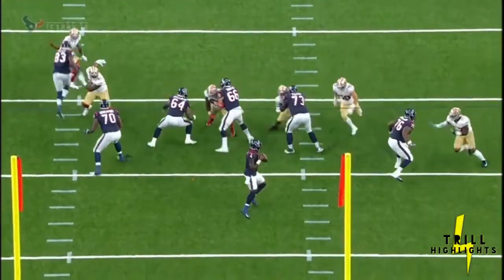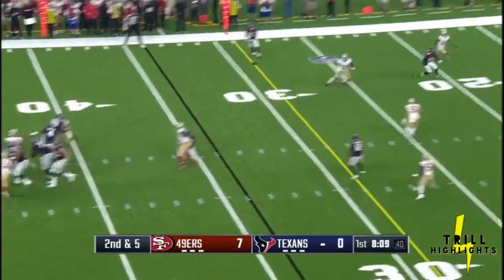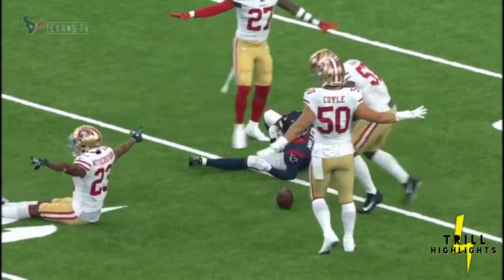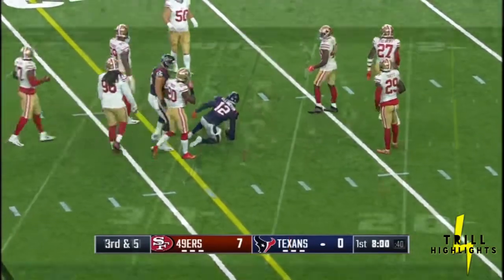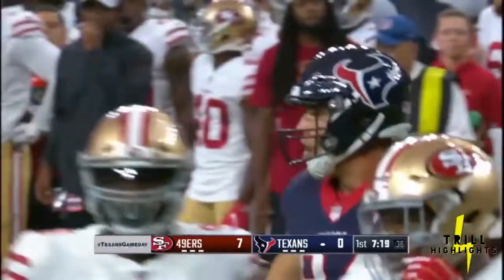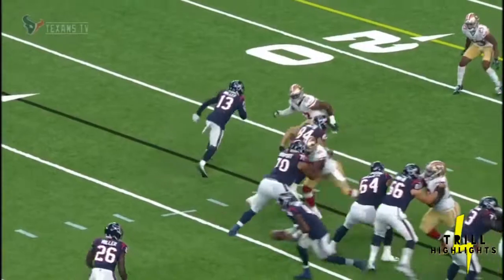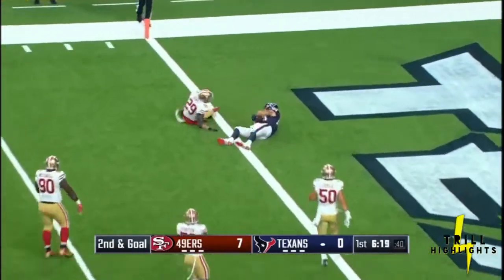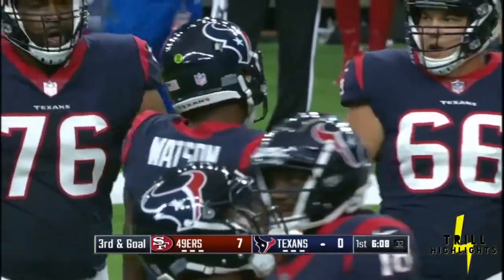DESHAUN WATSON | PRESEASON WEEK 2 | HOUSTON TEXANS